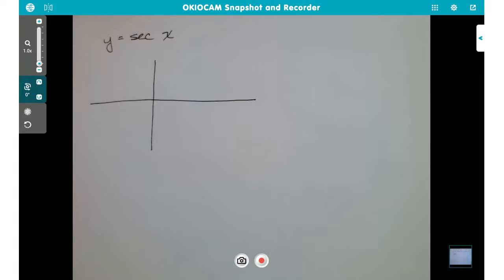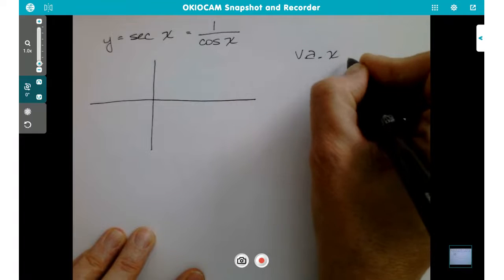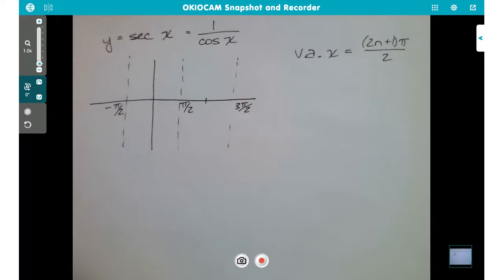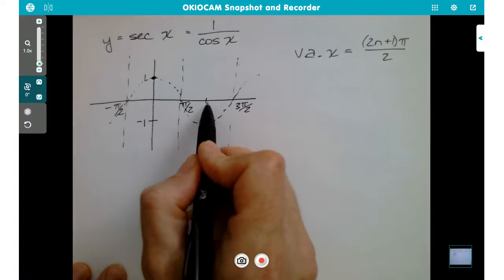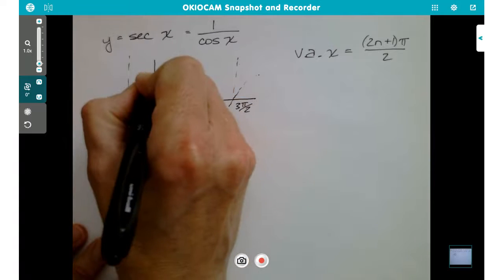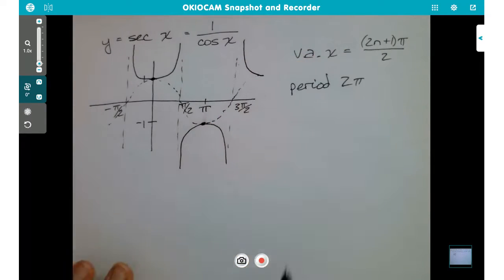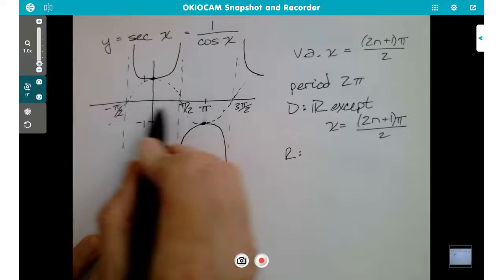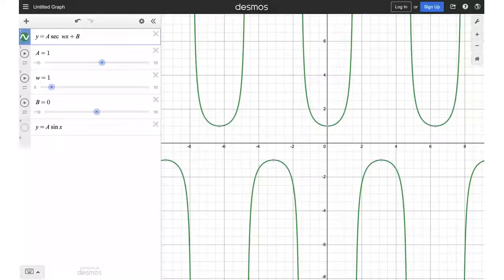Graph of y = sec x